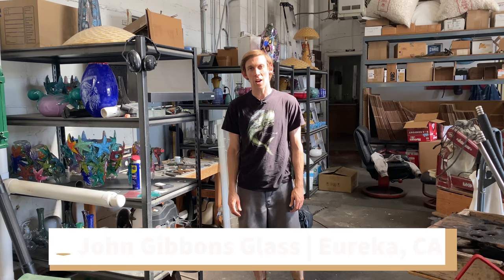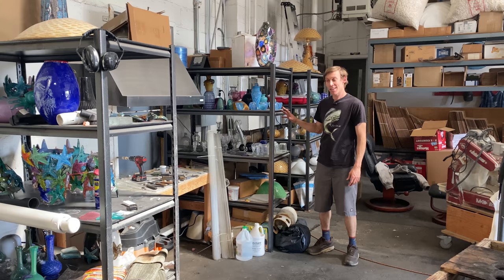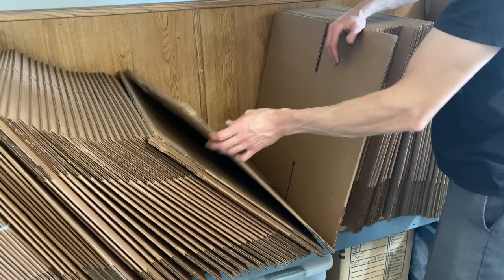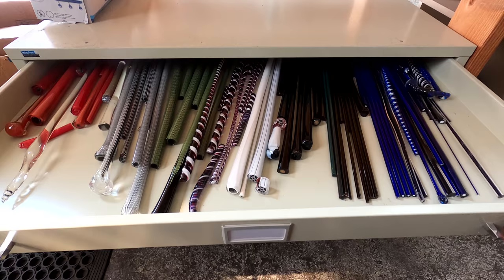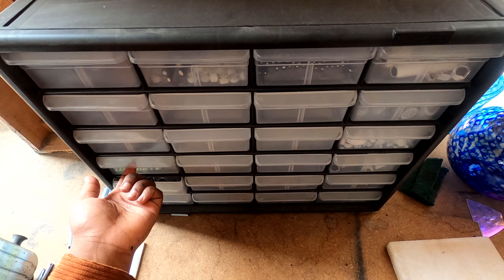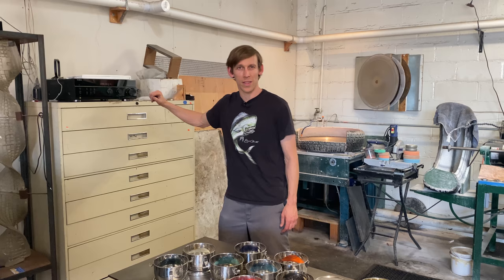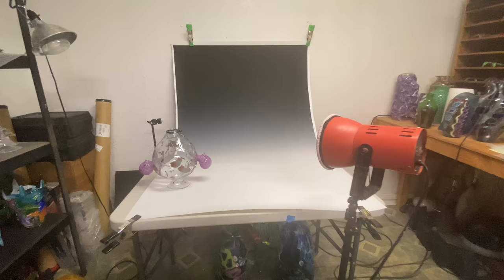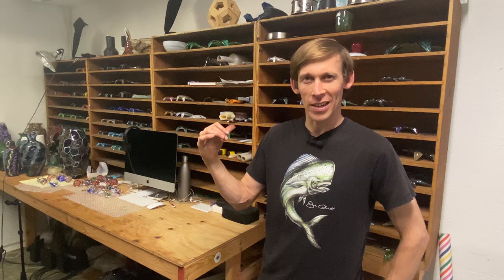Glass Studio Organization With Glass Artist John Gibbons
Learn how glass artist John Gibbons tackles studio organization, gather tips and tricks on how to manage your studio's storage!

Giveaway information will be announced on my Instagram today, follow @Johngibbonsglass to enter!